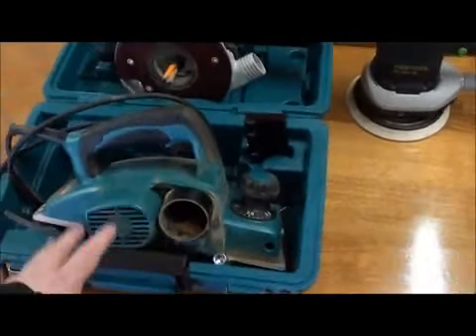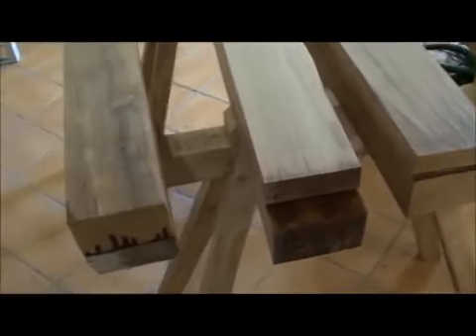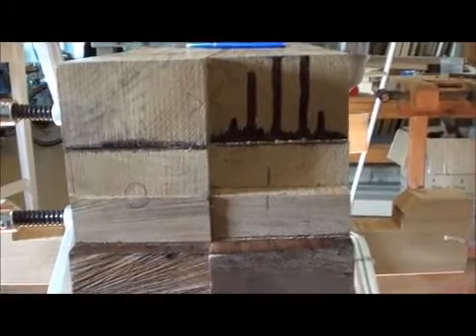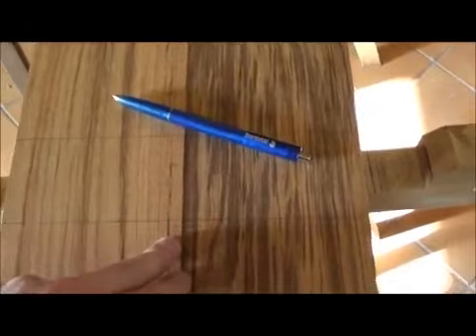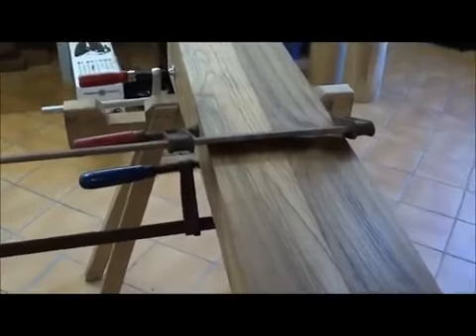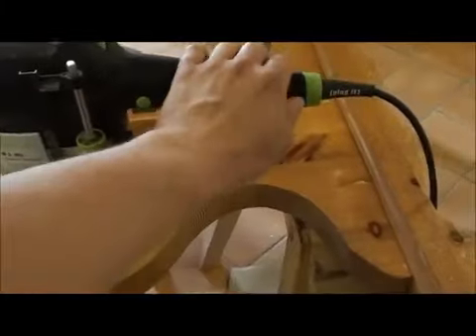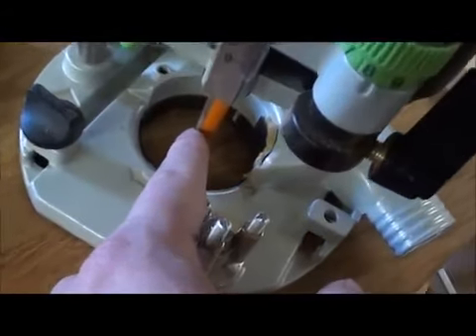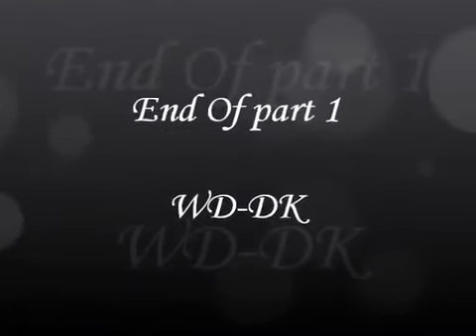WD DK Square build wooden dummy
Another way to build your own wooden dummy for Kung fu

Work drawings to download will be on Etsy